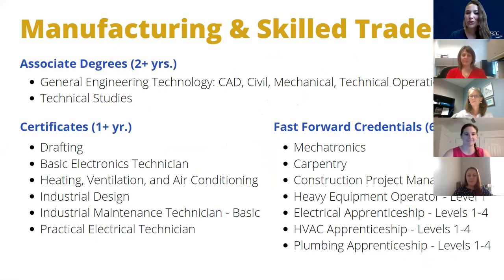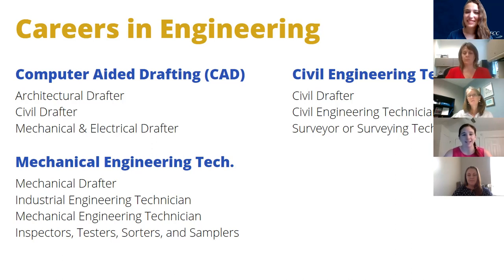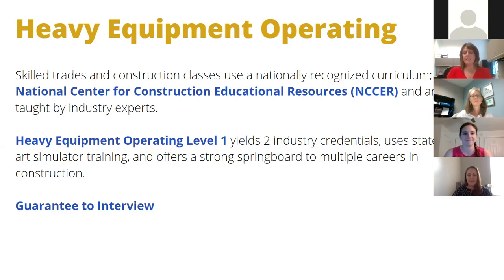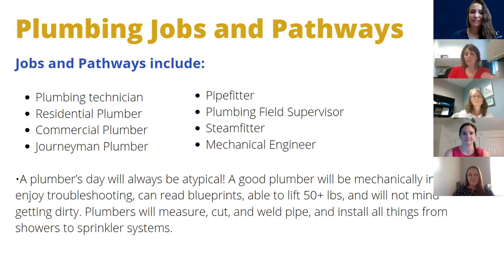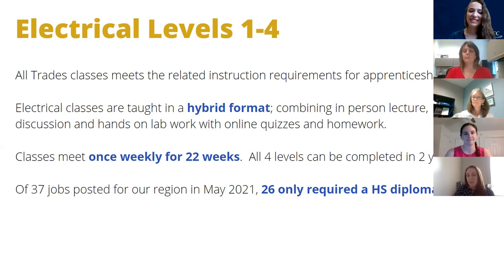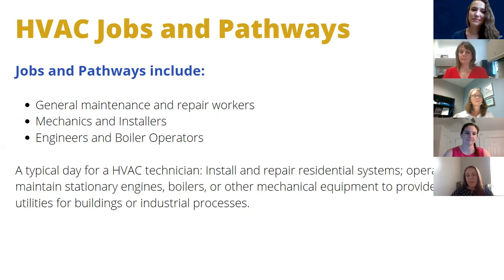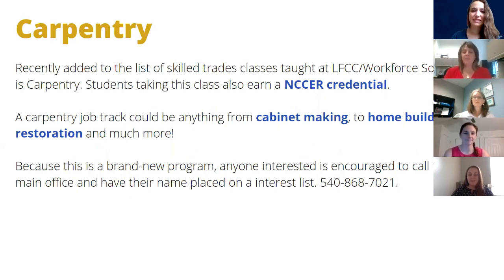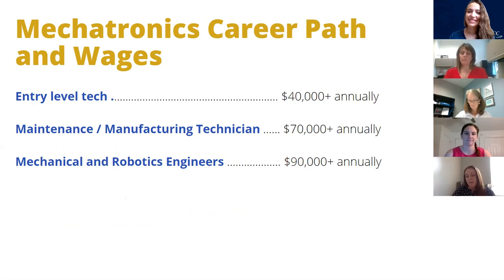Manufacturing and Skilled Trades Programs at LFCC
Get skilled. Get a job. Get ahead! Learn about the G3 programs that will launch your career in the fields of manufacturing and skilled trades.